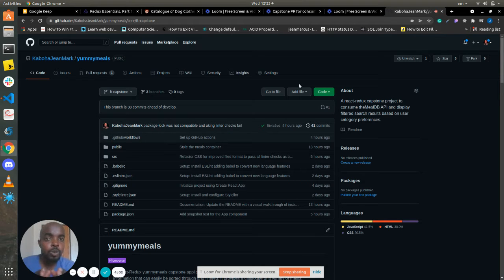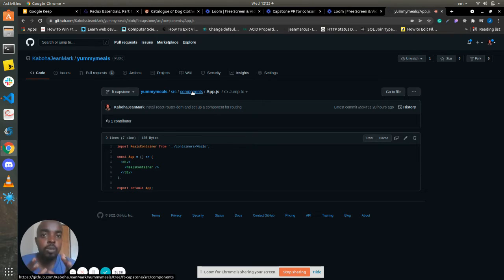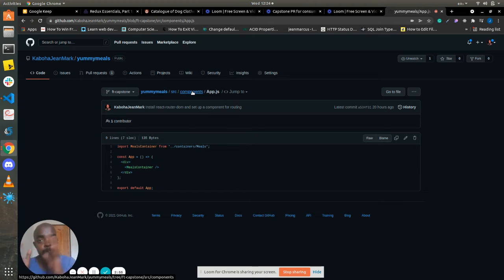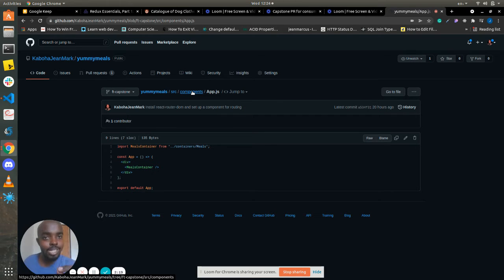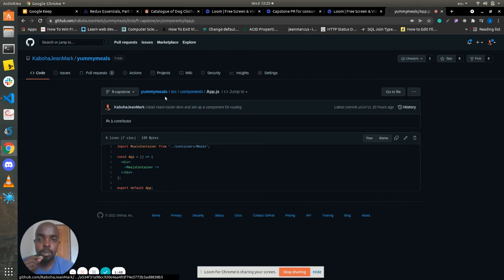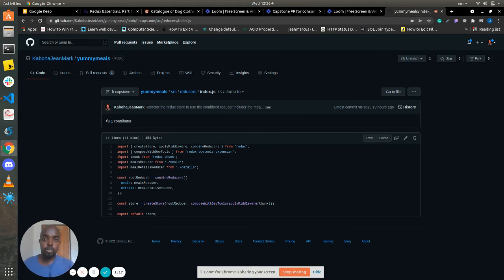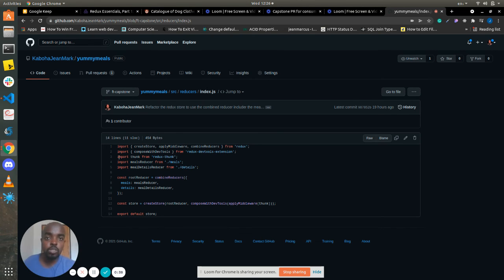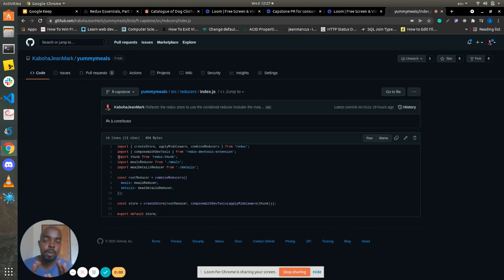Understanding React, Virtual DOM, Redux, State Management & One-way Data Flow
In this video, Microverse Student Jean shares a simple walkthrough of the popular JavaScript library, React JS, and how it works with the Virtual DOM. You can read more about this in the related article